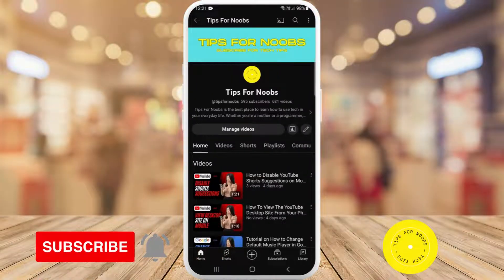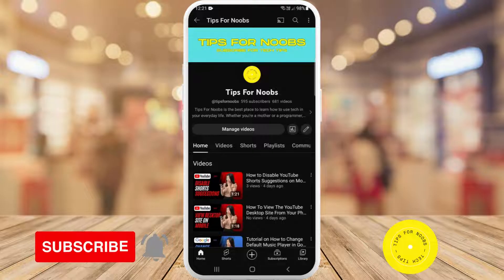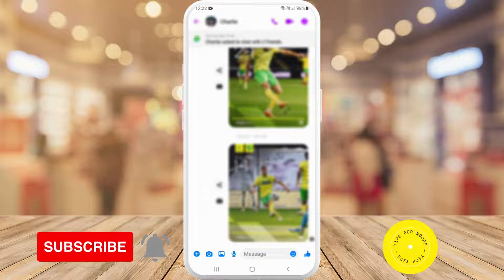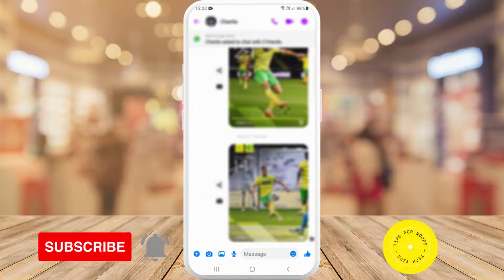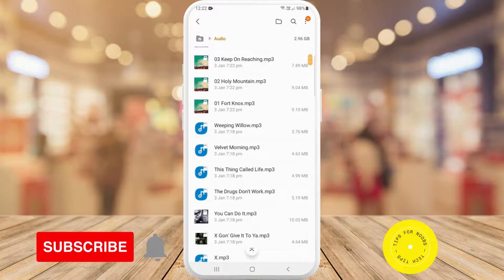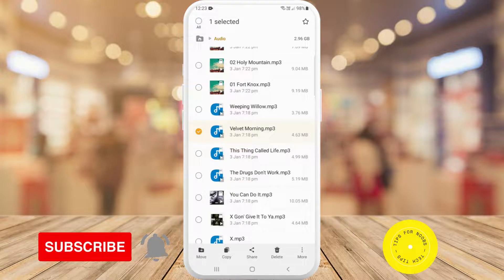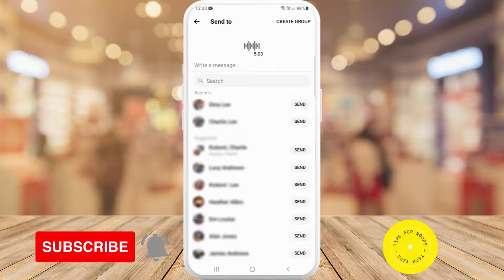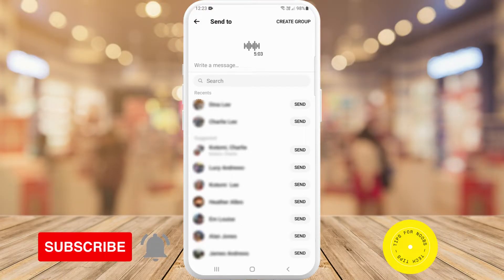How To Send Music In Messenger - simple guide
How To Send Music Files In Messenger